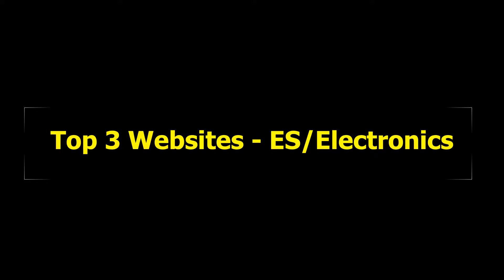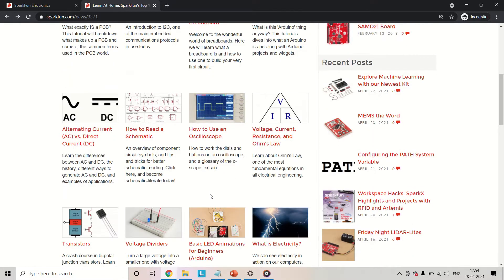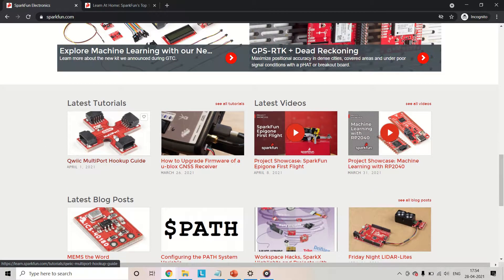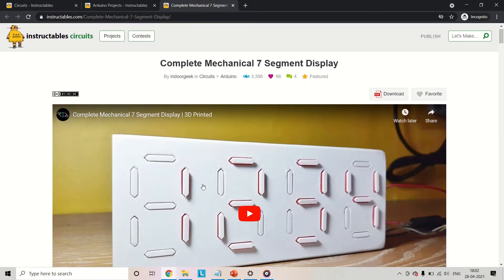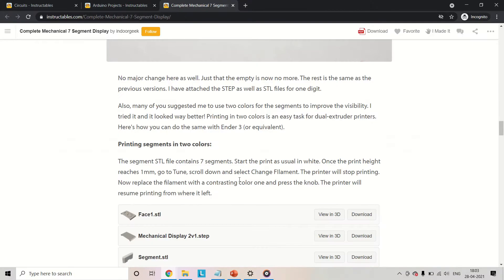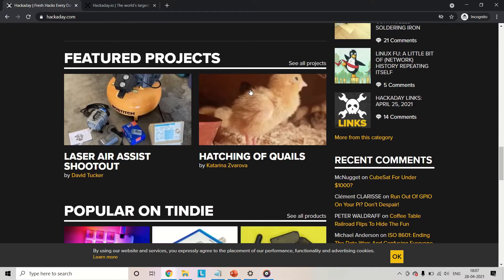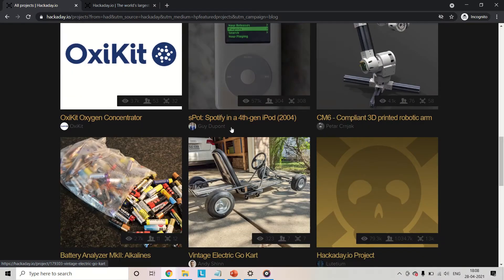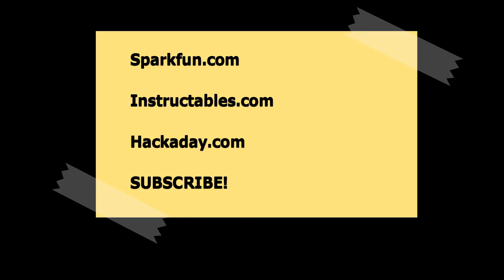Top 3 Websites for Electronics/Embedded Systems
If you are a beginner then this video will help you in Getting started with Embedded Systems

Cheers!